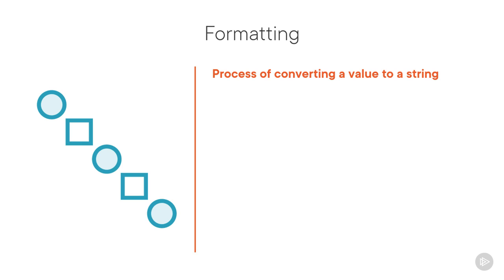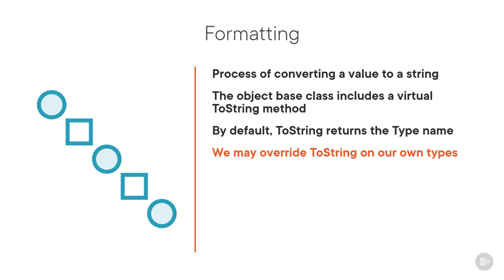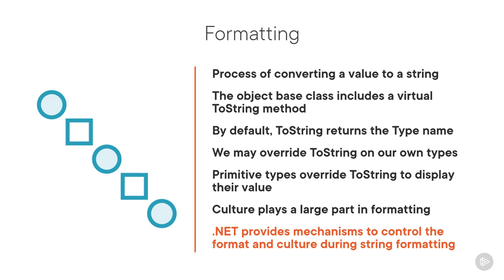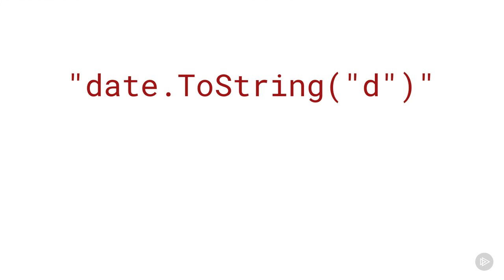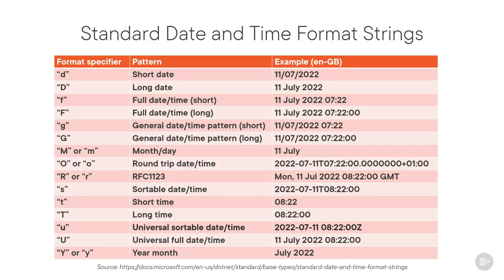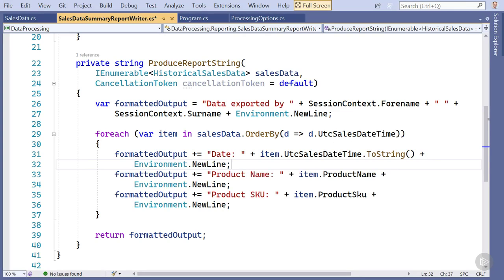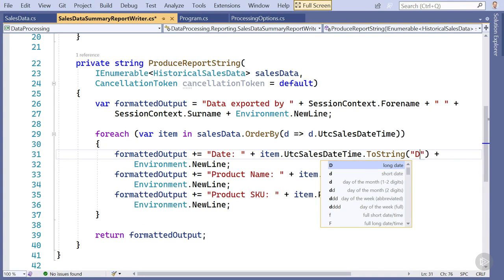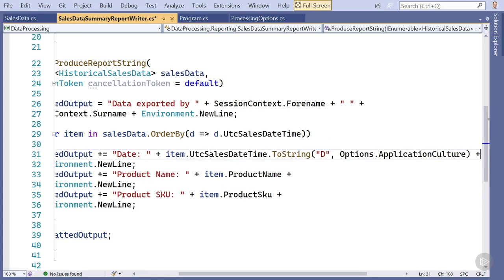9-2 Formatting Types as Strings